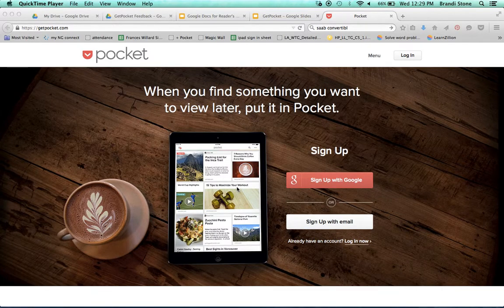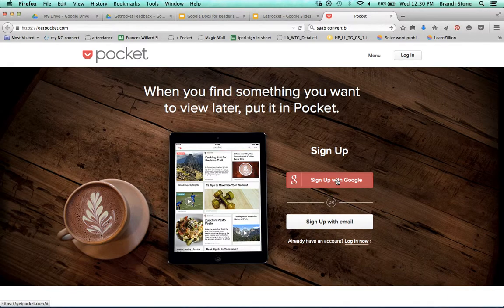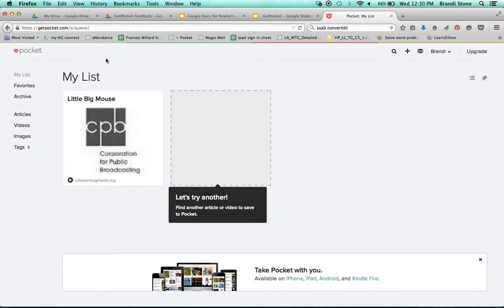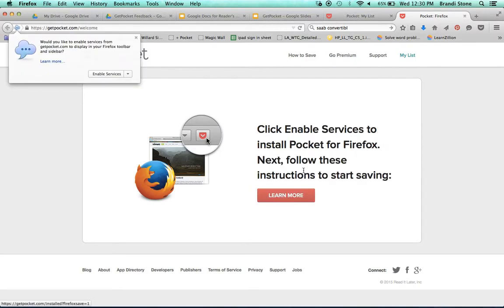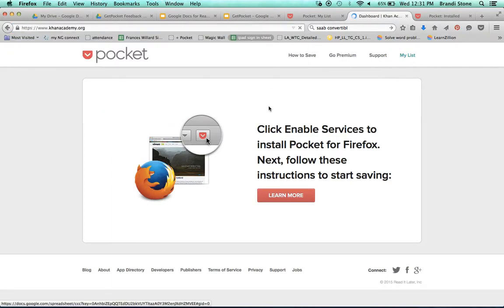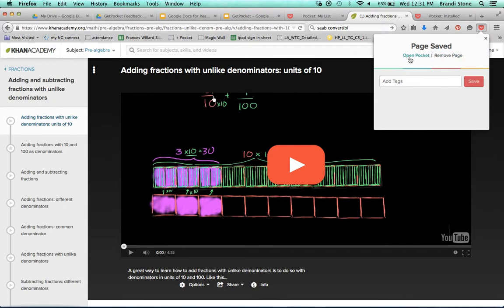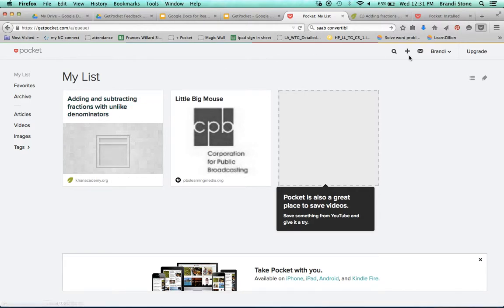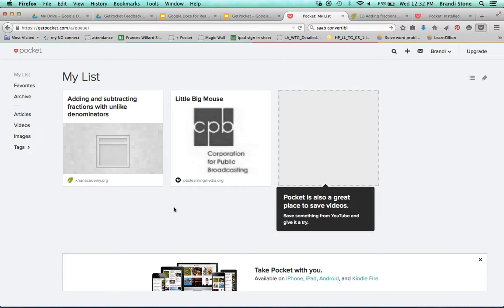GetPocket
How to register and save things on GetPocket